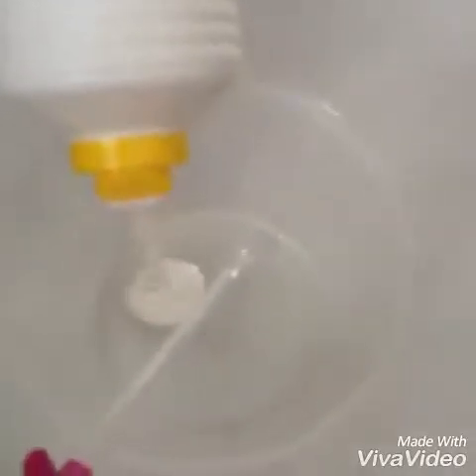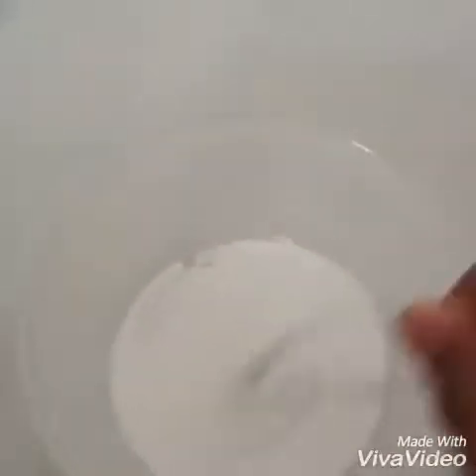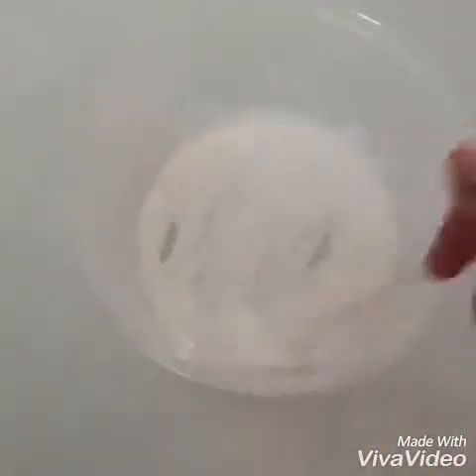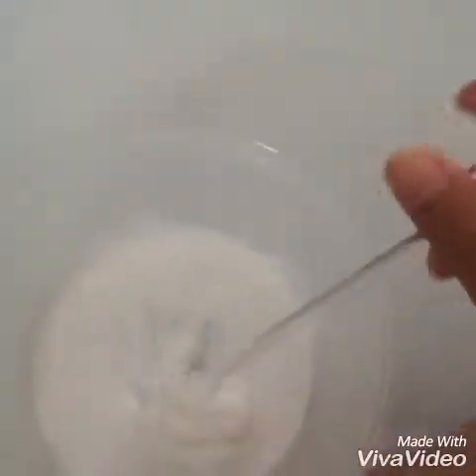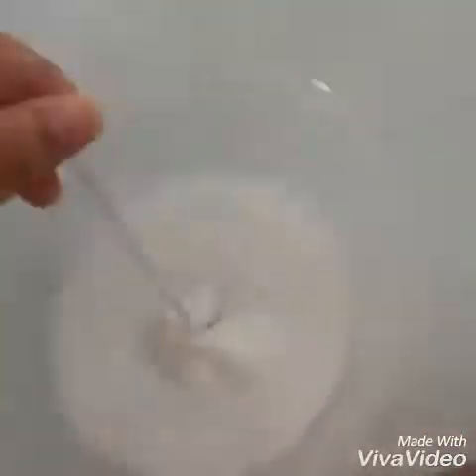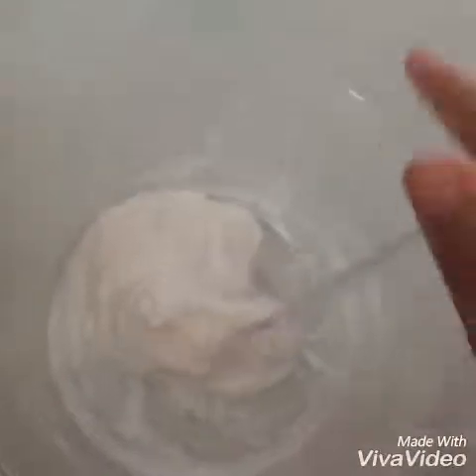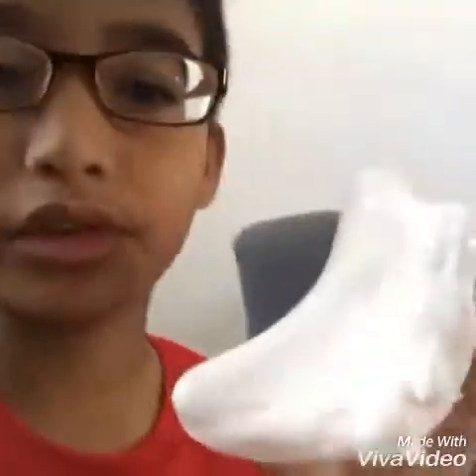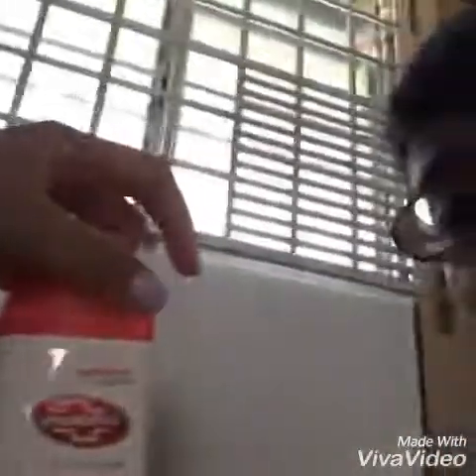How to make smooth white slime!!